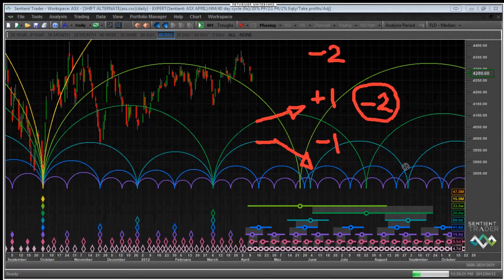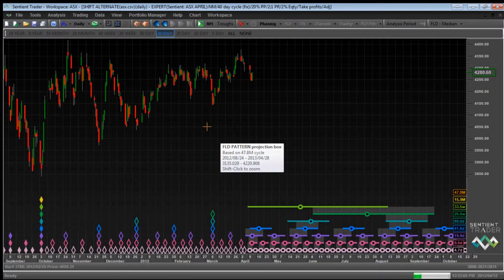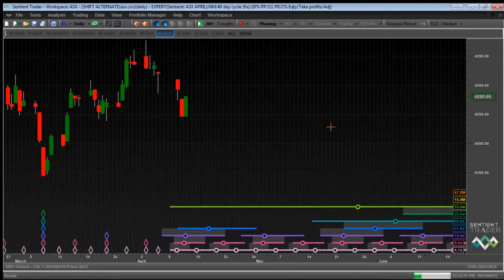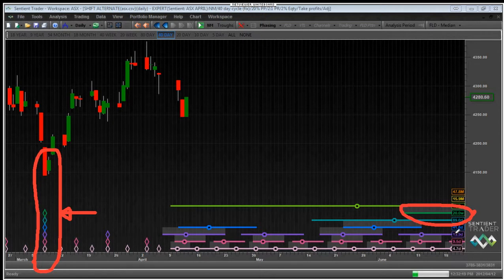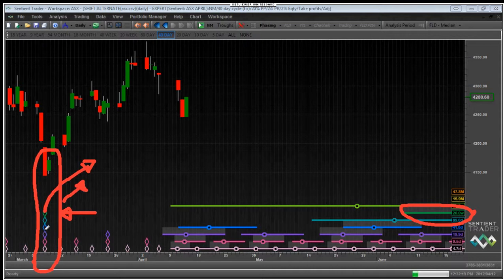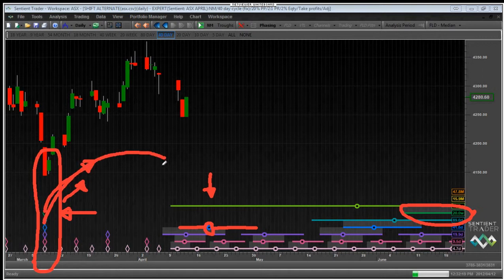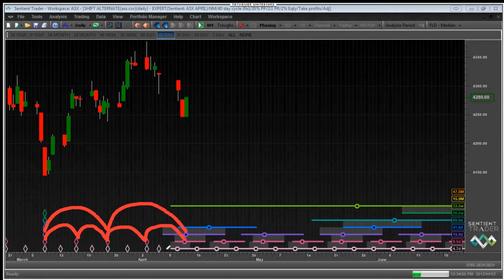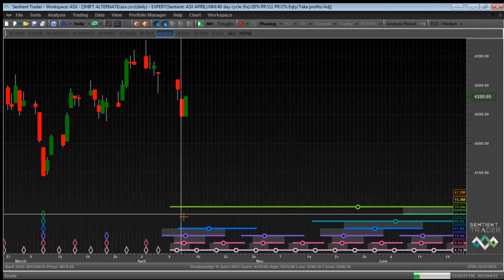AUS Trader Chat 12 April 2012 Part 3